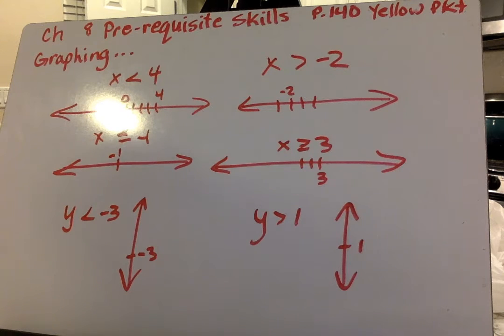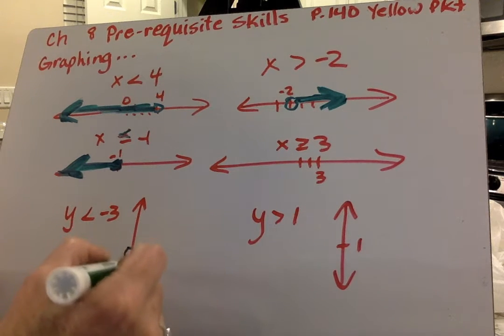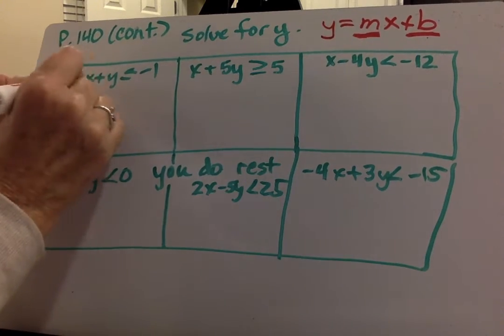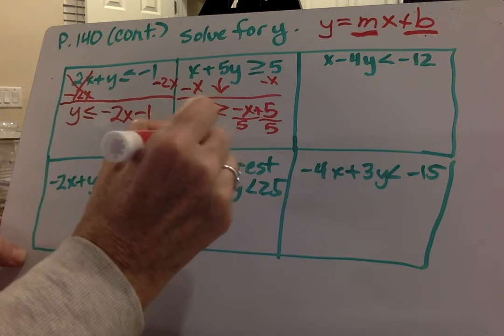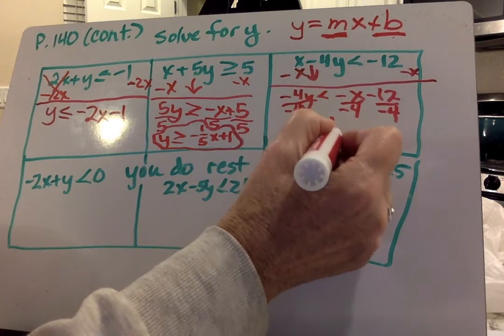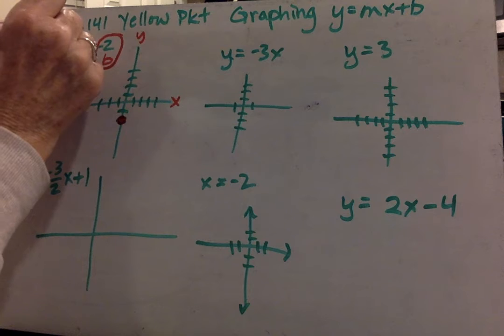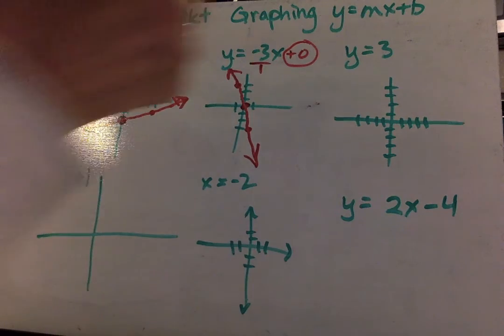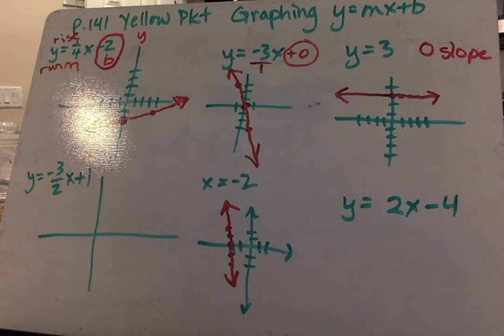SM1 Ch 8 Prerequisites